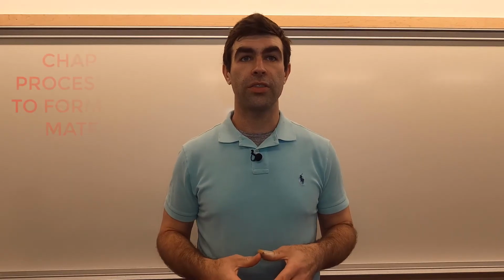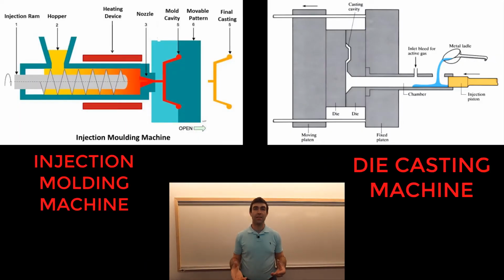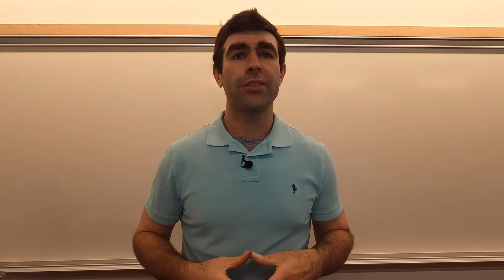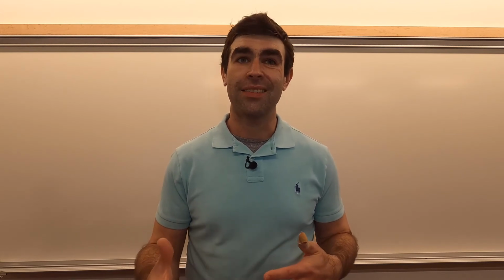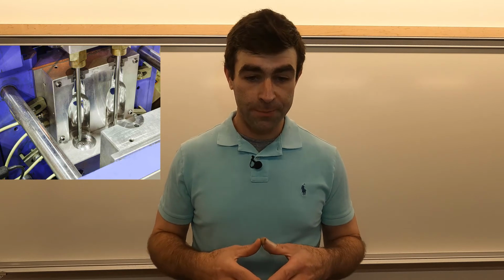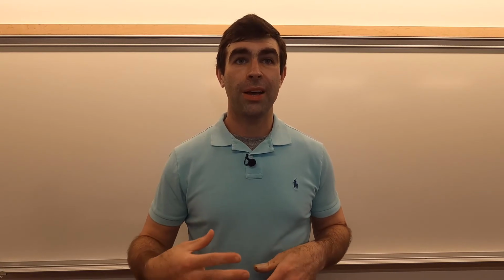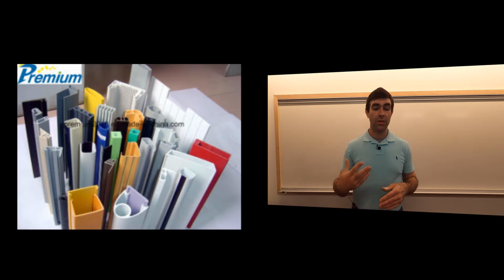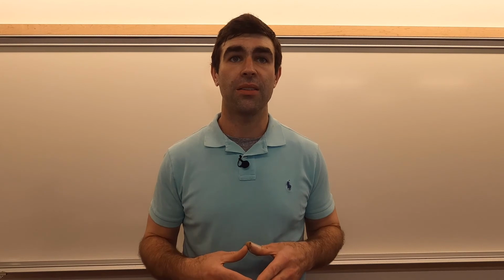Plastics Forming, Chapter 15, Manufacturing Processes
Chapter 15

School:
Hudson Valley Community College
Class:
MFTS 211, Manufacturing Processes
Textbook:
Manufacturing Processes: Materials, Productivity, and Lean Strategies, 3rd Edition
Author: David R Hillis

0:00 Introduction
1:36 WHAT ARE THE 8 MAJOR FORMING PROCESSES?
2:44 WHAT ARE THE 5 MAJOR CLOSED MOLD PROCESSES?
4:13 WHAT KIND OF MATERIALS ARE USED?
8:21 COMPRESSION MOLDING
10:07 INJECTION MOLDING
13:03 ROTATIONAL MOLDING
14:27 BLOW MOLDING
16:07 THERMOFORMING
18:00 EXTRUSION AND PULTRUSION
19:46 CASTING